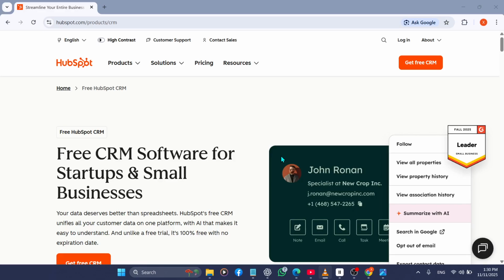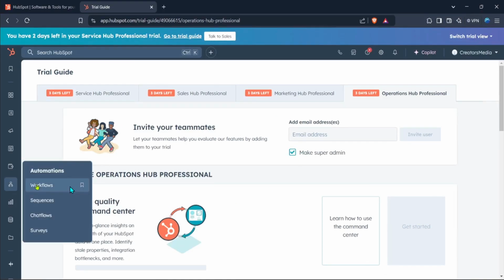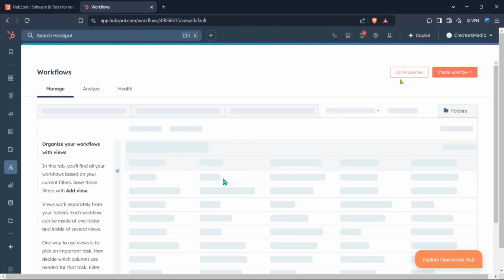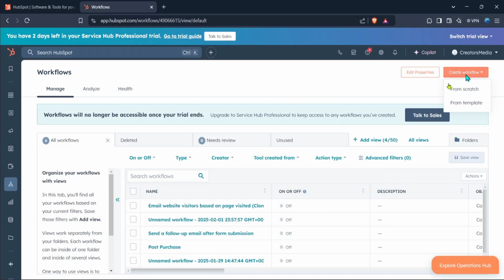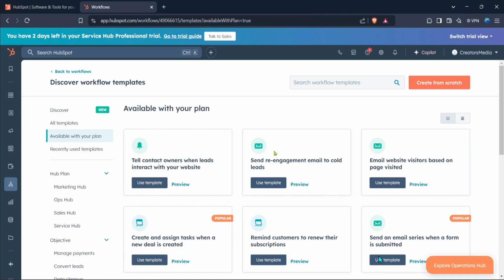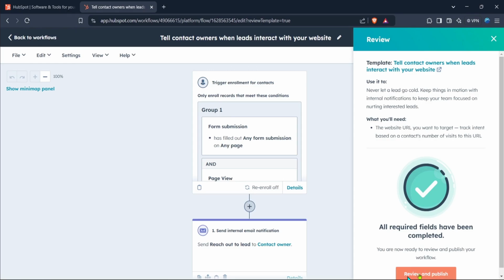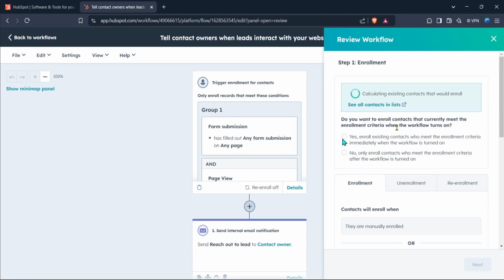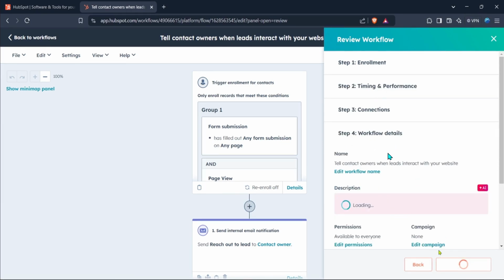How To Create A Workflow In Hubspot 59 second - 2025 (Simple Tutorial)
How to Create a Workflow in Hubspot 59 second
In this video, How to Create a Workflow in HubSpot, you’ll learn step-by-step how to set up an automated workflow in HubSpot to save time and boost productivity. This short 59-second tutorial explains HubSpot automation, email sequences, lead nurturing, and workflow setup tips to help you streamline your marketing and sales process quickly and effectively.